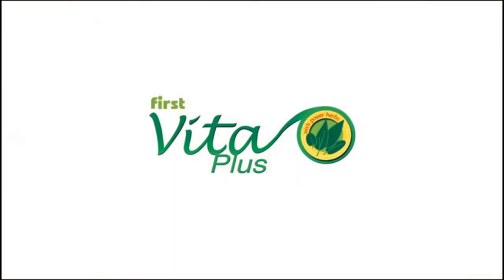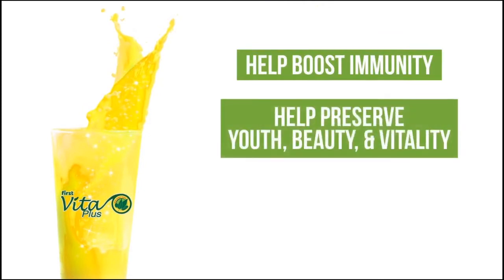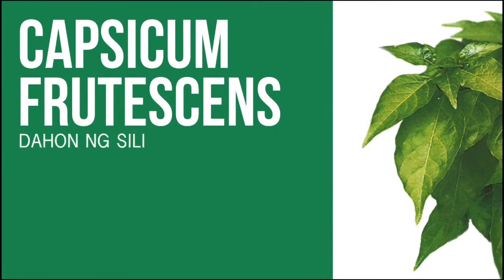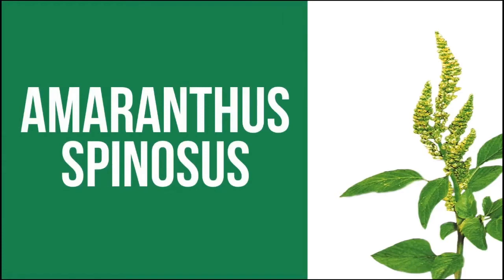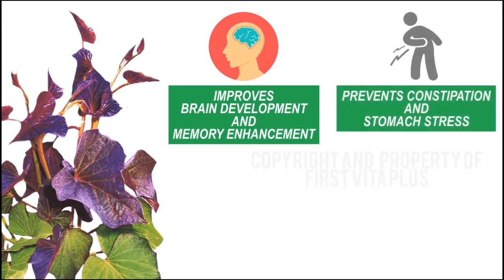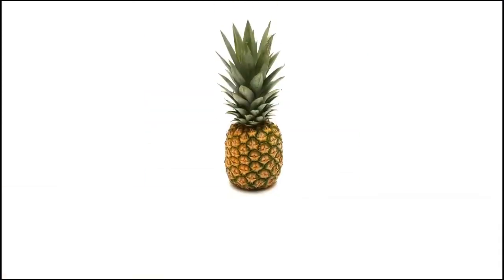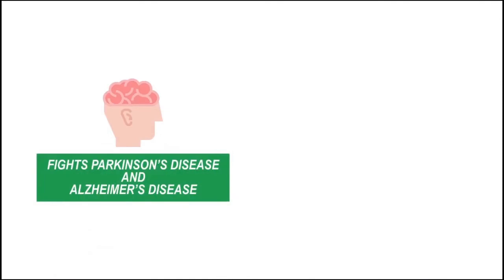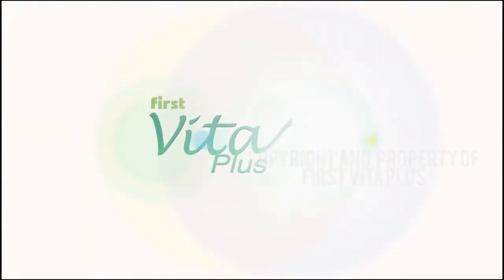FVP English Product Presentation - FVP Marketing Corp.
Credits:
FVP Marketing Corporation(2002)